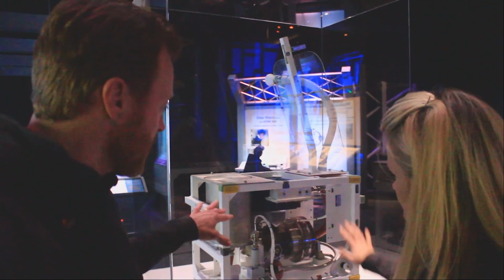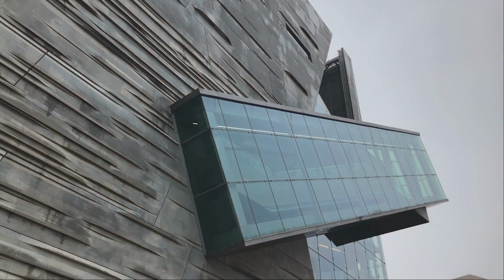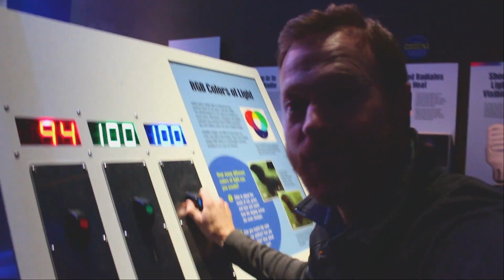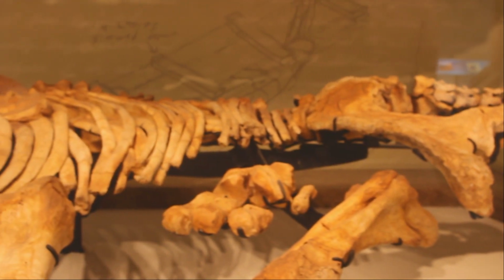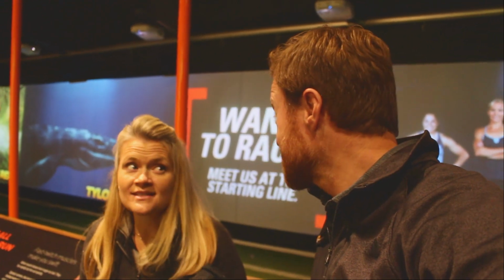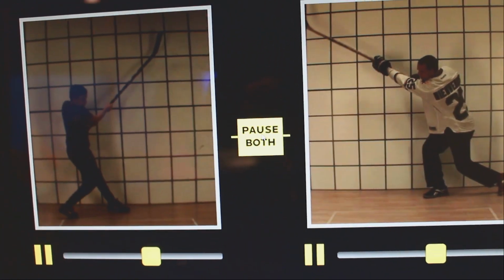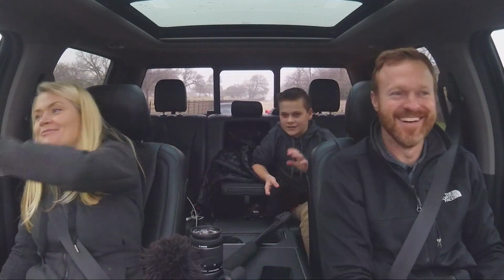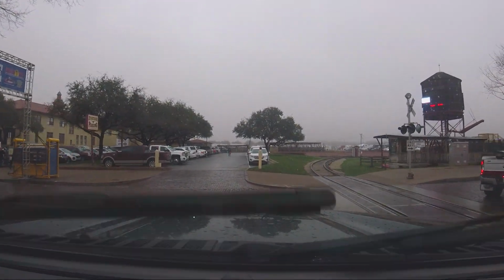RVING DALLAS FORT WORTH & THE STOCKYARDS (KYD EP 94)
In this week’s episode, we hit Dallas & Fort Worth TX. We visited the Perot Museum of Nature & Science, had a BIG Texas KYD Meet-up at Grapevine Brewery and recorded the American Semi-finals Rodeo “The World’s Richest One-day Rodeo”.

We love Texas for the large RV sites, late check-outs, nice roads and friendly people. The KYD  Community in TX is strong and we’re sure to be back soon!

We launched a YouTube course last week and will announce on the channel soon. Learn how to create, grow and monetize your channel without knowing anything about video or wasting time.

*This is a small way to help keep our channel going that doesn’t cost you anymore money and all purchases are private.

We want to get to know you! Meeting great people that are pursueing their dreams is what this is all about.

KYD PODCAST

CAMERA GEAR

Canon Rebel T5i
Go Pro Session 5
GoPro Hero 5 Black
GoPro Karma Grip
Rode VideoMic Pro Plus
My next drone
*We edit in Adobe Premier Pro CC